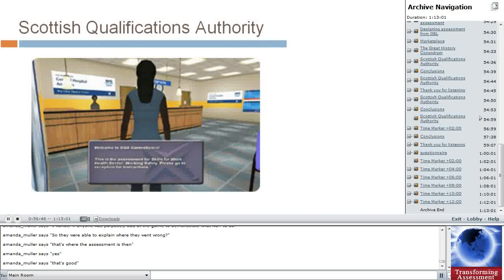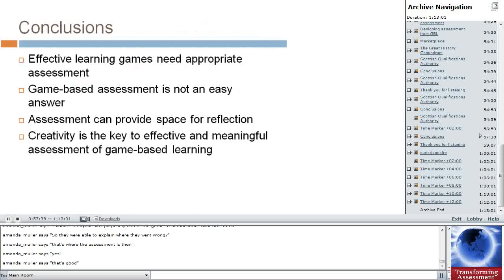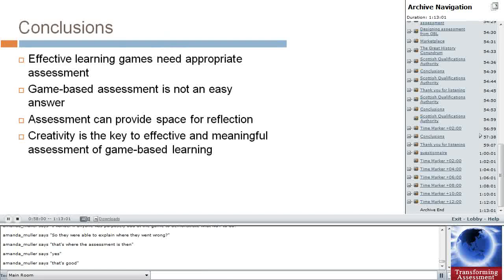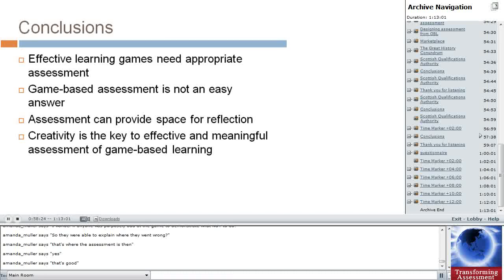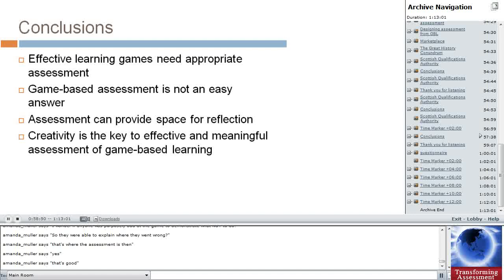[7 of 8] Assessment and game-based learning webinar 27 October 2010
Dr Nicola Whitton (Manchester Metropolitan University, UK)

Nicola explores possible roles for game based learning in education and issues of developing appropriate assessment for and in conjunction with games in teaching situations.

This event was hosted by University of Adelaide, Australia and started at 5.30pm (GMT +10.30) [total duration: 1 hour, 12 minutes - includes post presentation discussion]. Note: Full length downloads are available from the Transforming Assessment website.